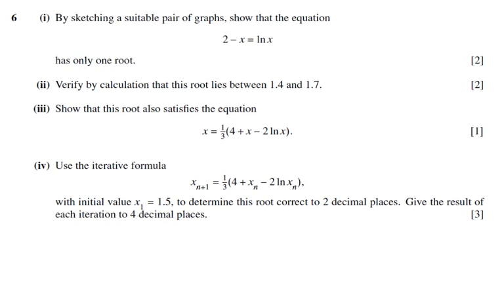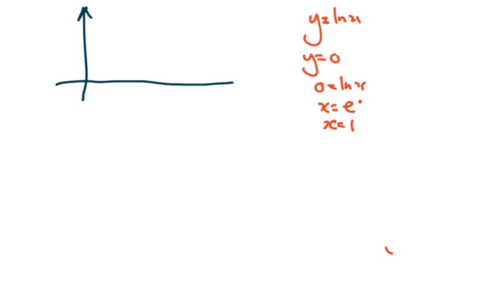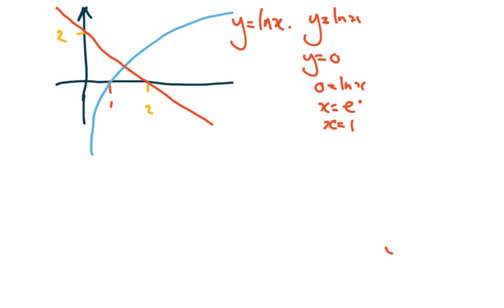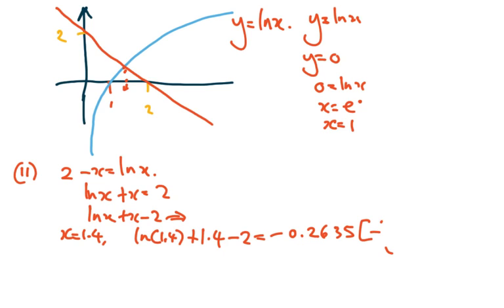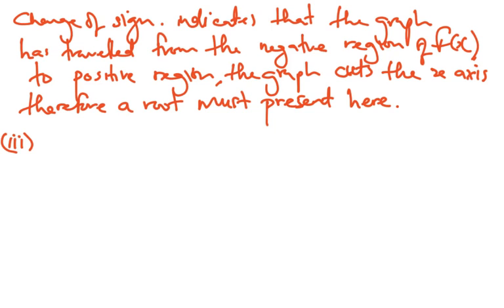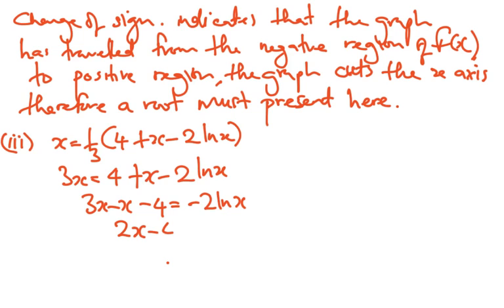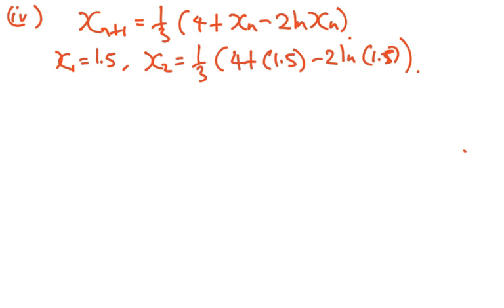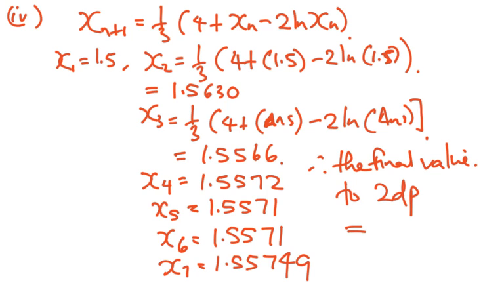Numerical solution Iteration W07/9709/P3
A level Pure Maths Exam questions on Numerical Solution involving interation method.